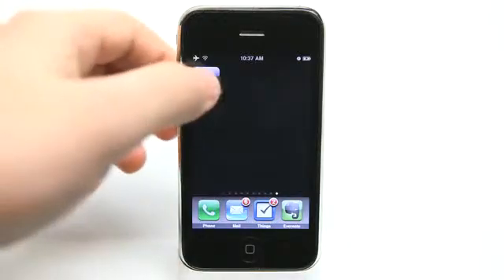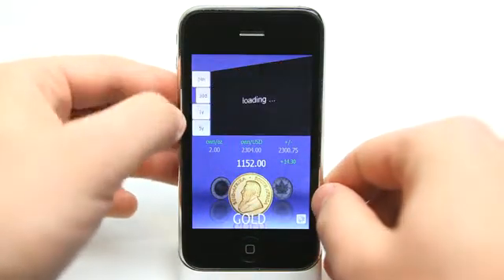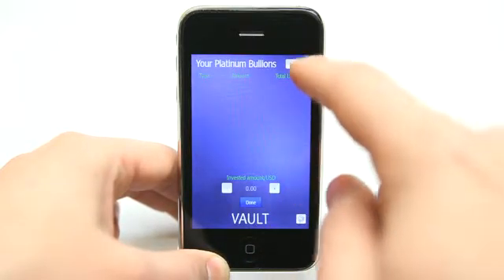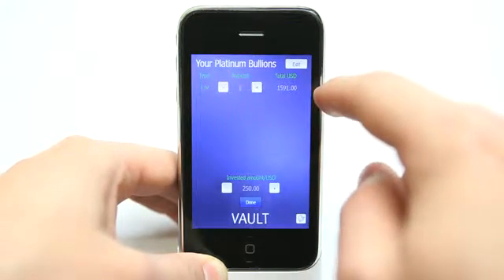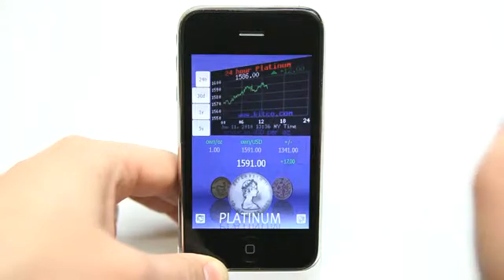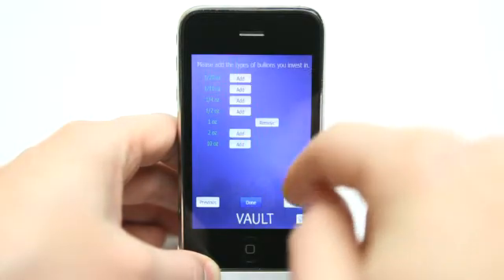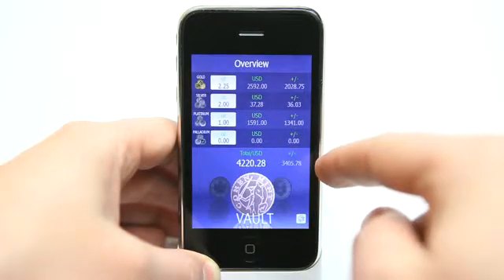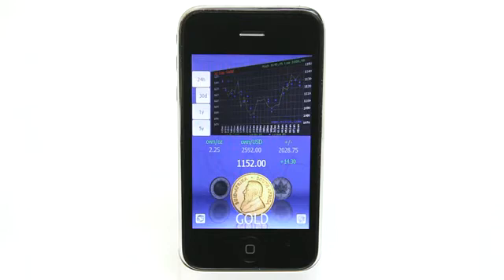PreciousVault iPhone App Demo